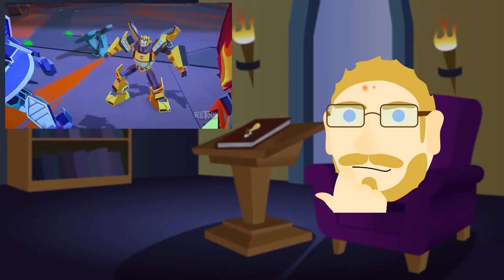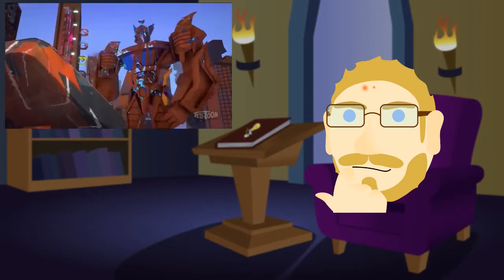JTVectorSigma Blind Commentary Transformers Cyberverse Season 1 Episodes 7 and 8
No bot is safe.

Background Music found in YouTube Audio Libraries.